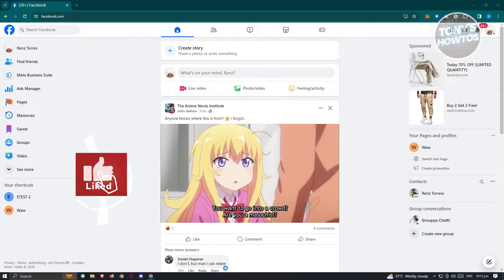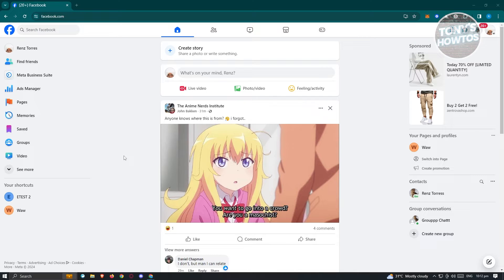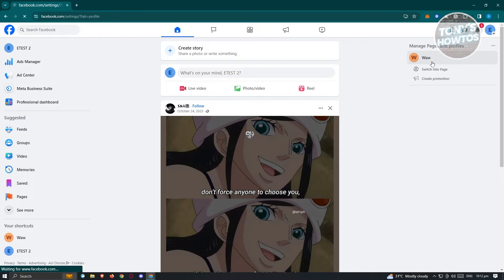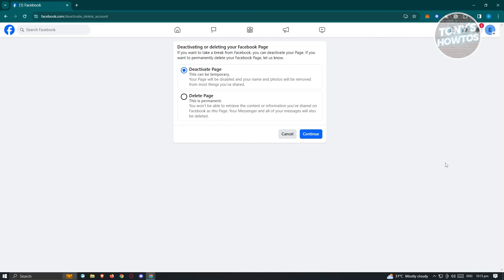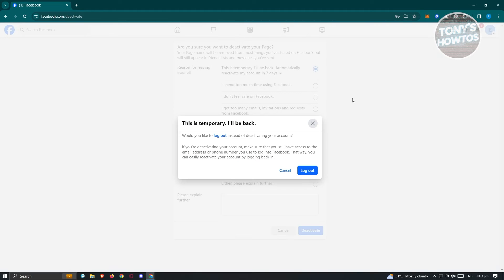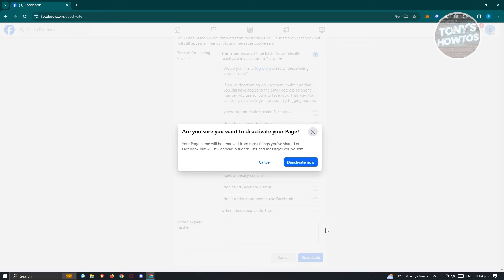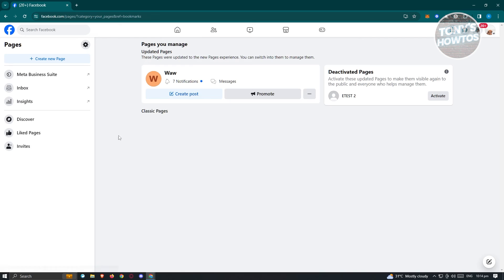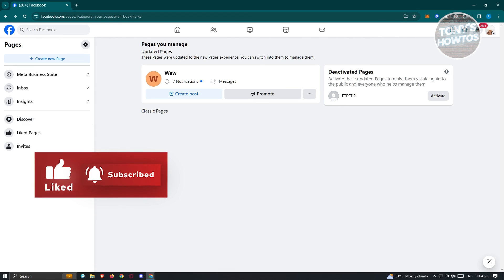How to Unpublish a Facebook Page (2026)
In this video I show you How to Unpublish a Facebook Page in 2026. The quick and easy tutorial how to deactivate a facebook page. Do you want to know step by step how to hide a facebook page in 2026? Yes? Great!